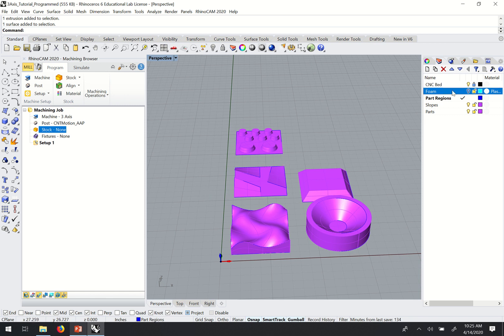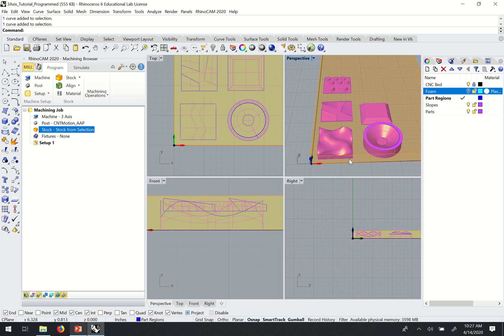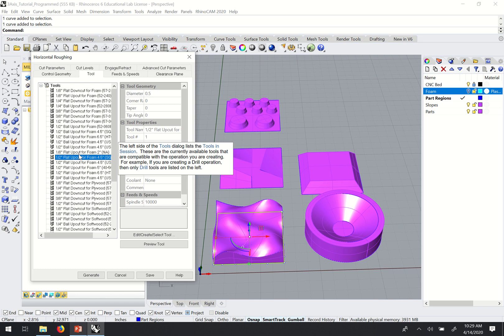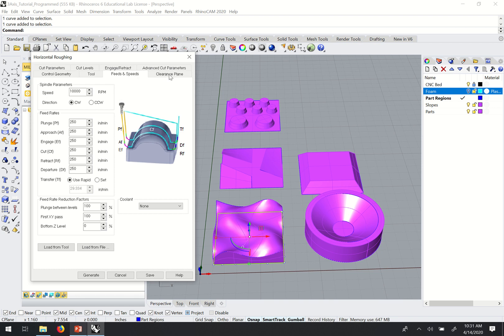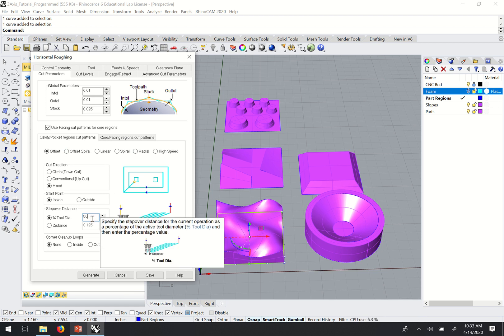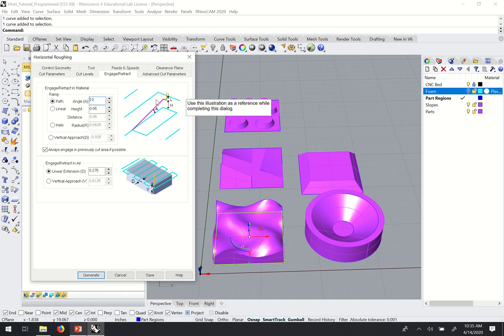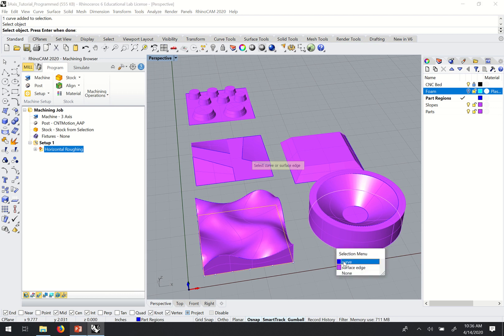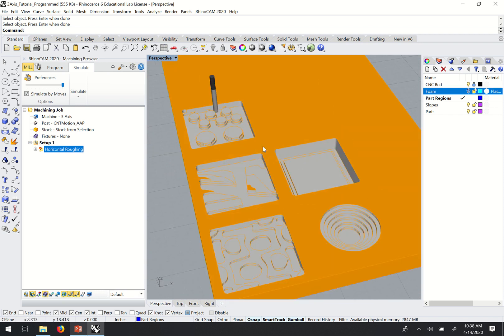3-Axis RhinoCAM - v.2 Horizontal Roughing Operation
Part of a series of tutorials on 2-Axis CNC Router programming using RhinoCAM.